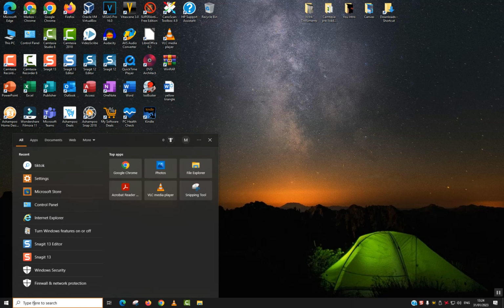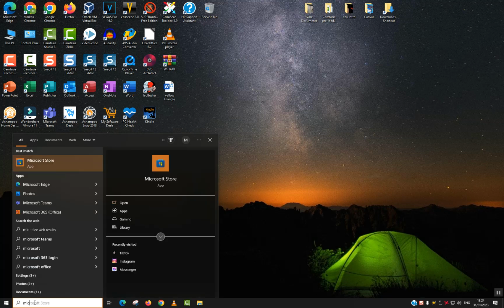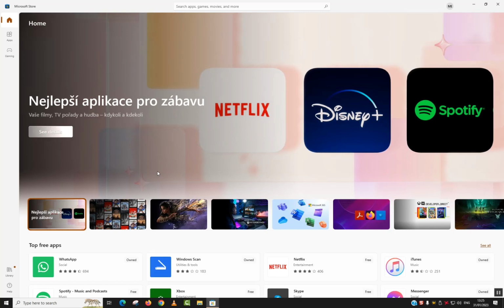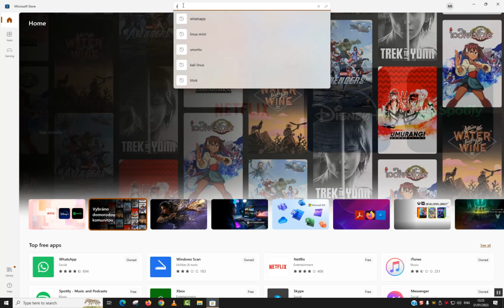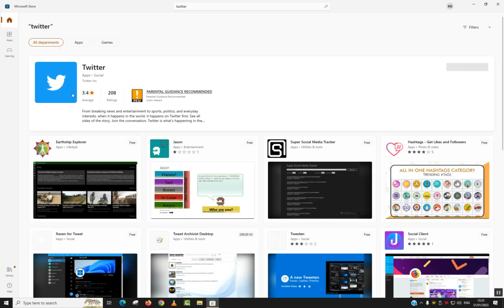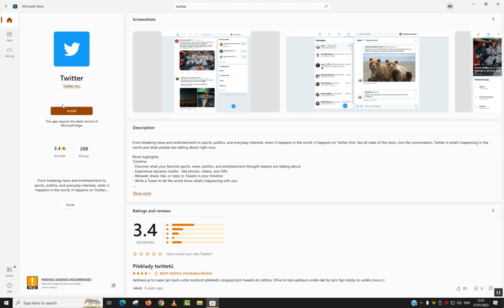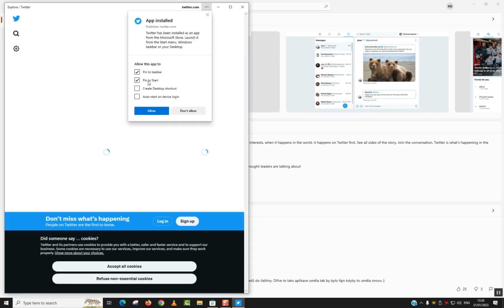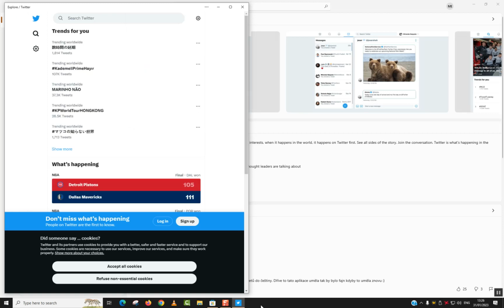How to download and install X previously known as Twitter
Are you ready to join the platform X known before as Twitter and start tweeting? In this video, we'll guide you through the process of downloading and installing Twitter on your device. Whether you're new to Twitter or just need a quick refresher, we've got you covered. Learn how to set up your Twitter account and begin sharing your thoughts and connecting with the world. Join the Twitter community and stay up to date with the latest trends and news. Download and install Twitter now and get ready to tweet away!